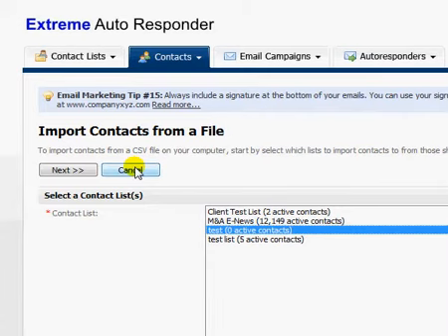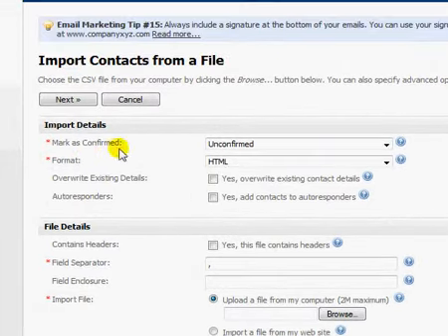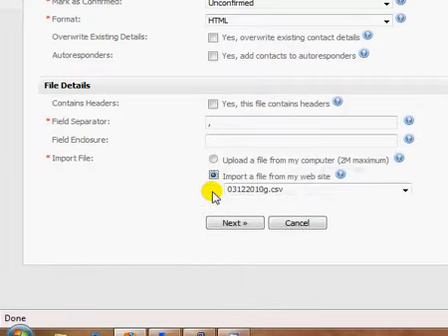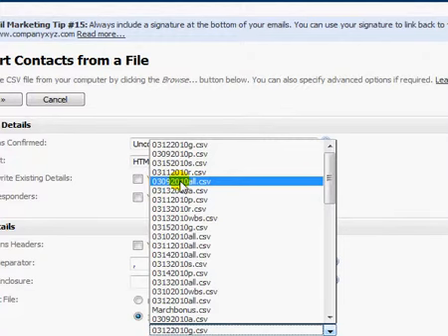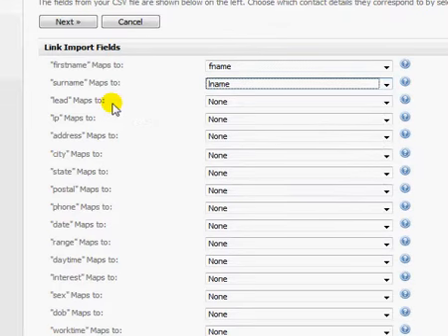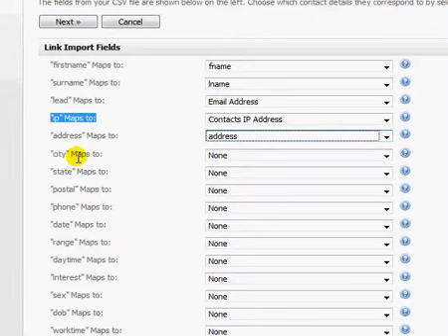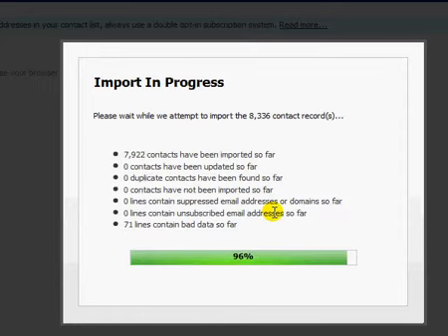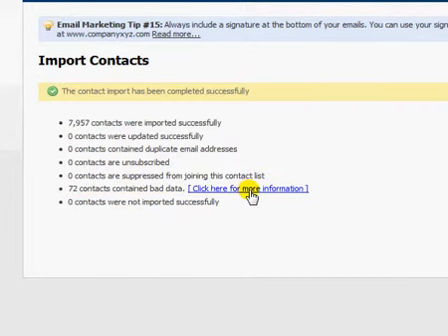ExtremeLeadProgram.com - Importing the mlm leads into the extreme auto responder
This video shows how easy it is to import the email leads into the Extreme Auto Responder.